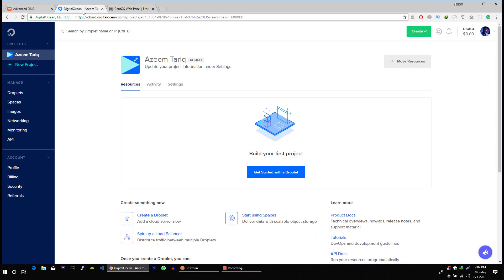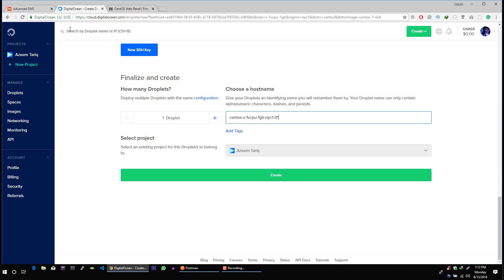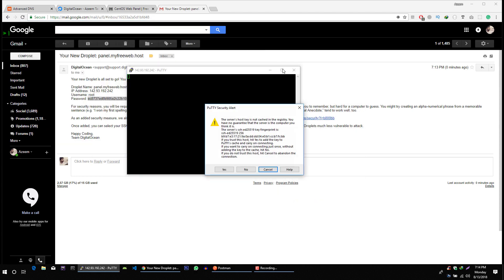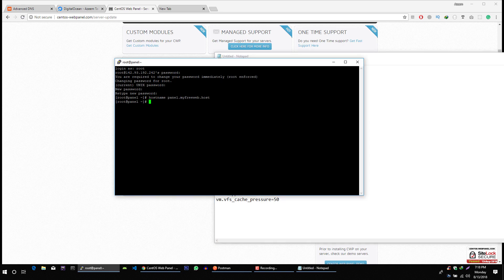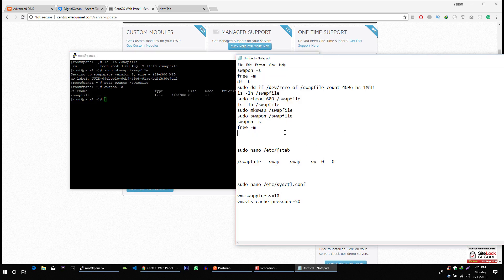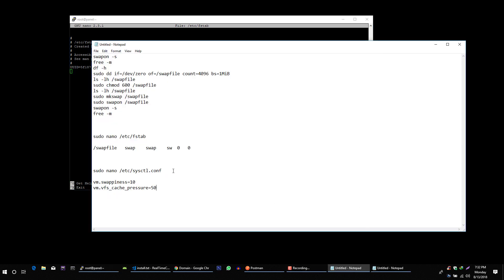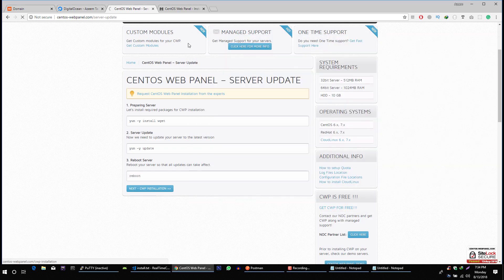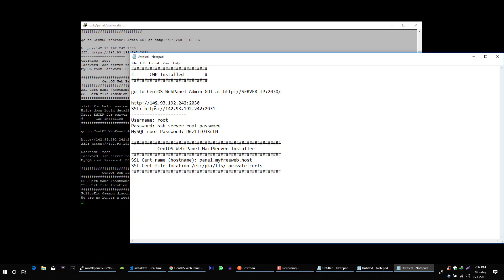CentOS Web Panel # 1 | Install CWP & Configure Server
In these video series, you will learn how to install centos web panel on centos server, how to configure nameservers, how to host domains, things to do after installing CWP and much more.
This video will show you how to create a swap file on the server and configure your server to install centos web panel.

Useful Links